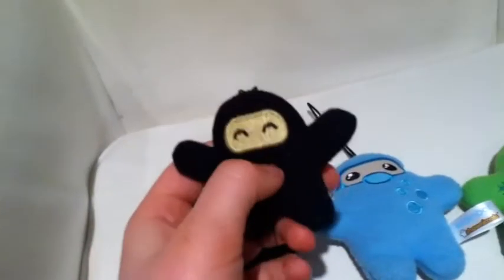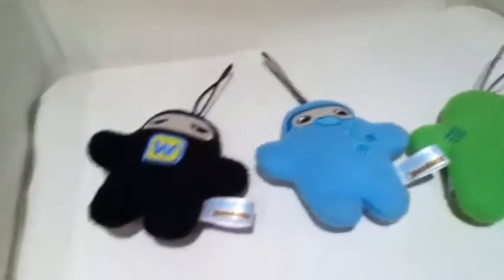Pocket Wee Ninja Review